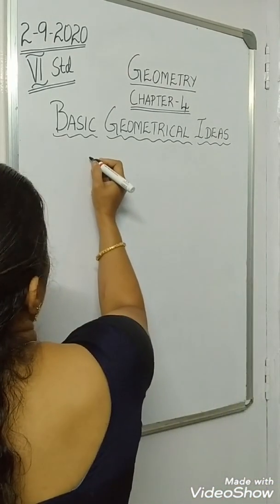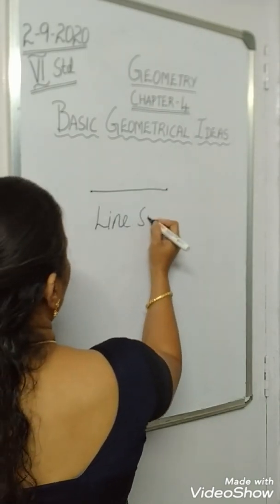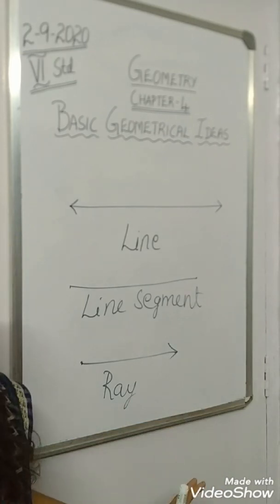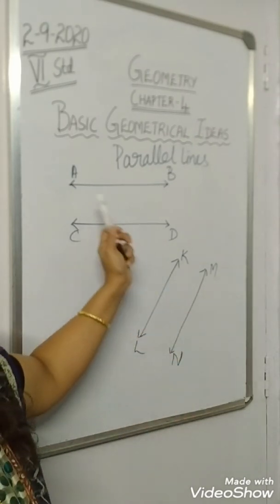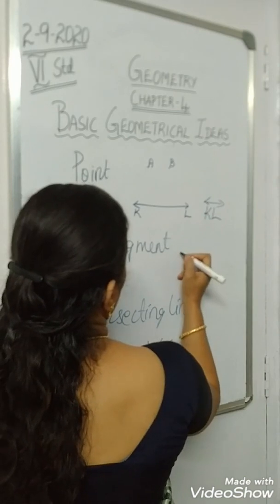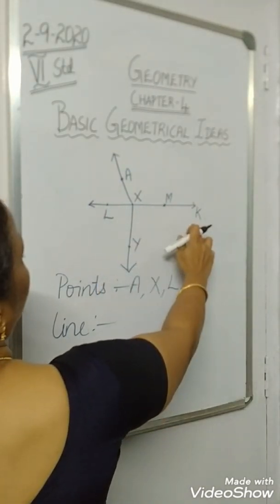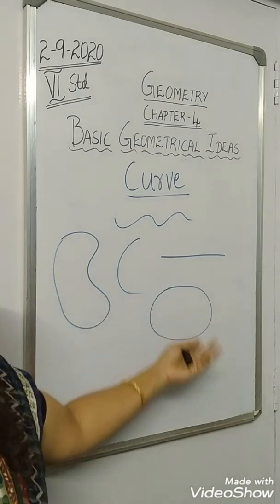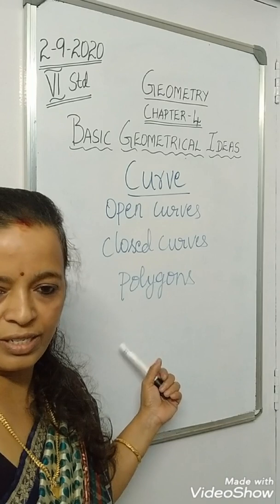Class VI Mathematics| Basic Geometrical Ideas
This video is for Class VI Students